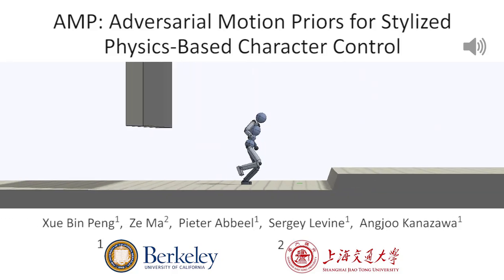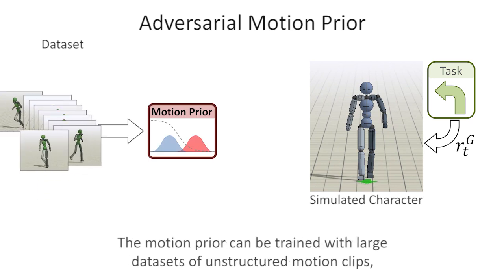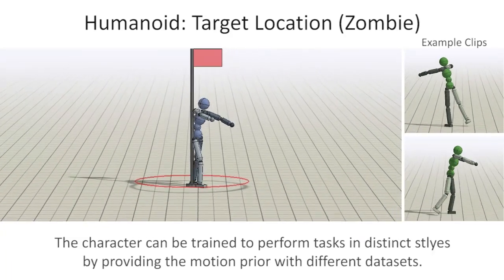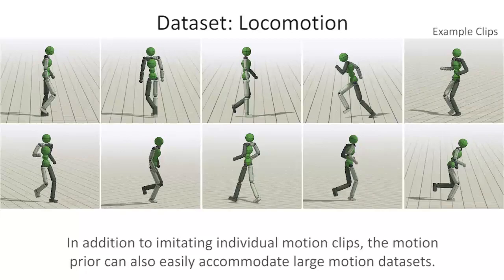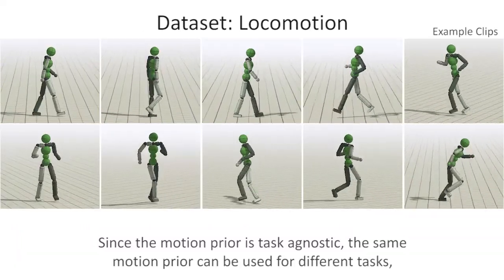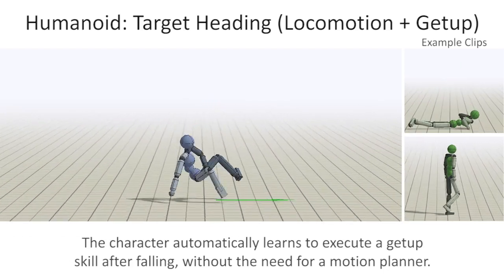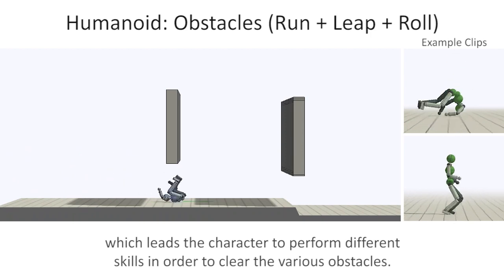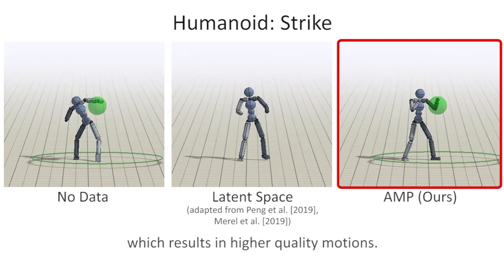SIGGRAPH 2021: Adversarial Motion Priors (main video)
Main video accompanying the SIGGRAPH 2021 paper:
"AMP: Adversarial Motion Priors for Stylized Physics-Based Character Control".